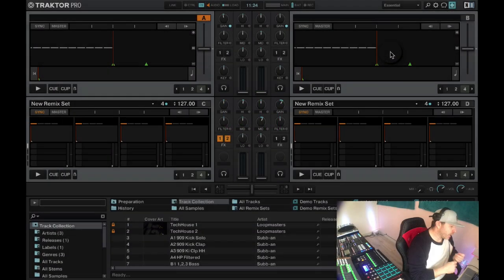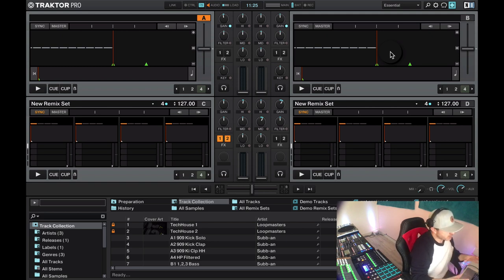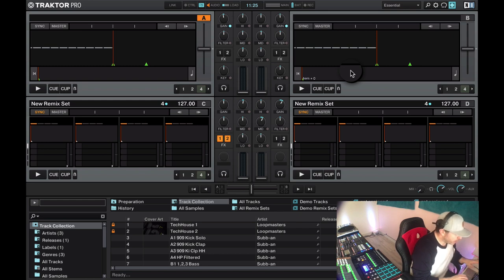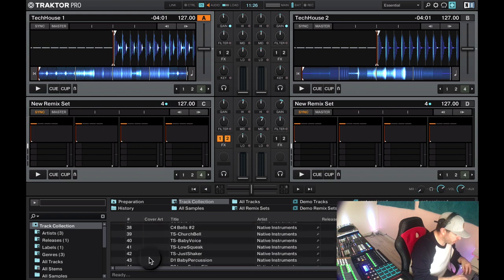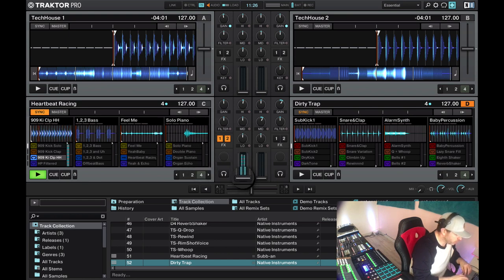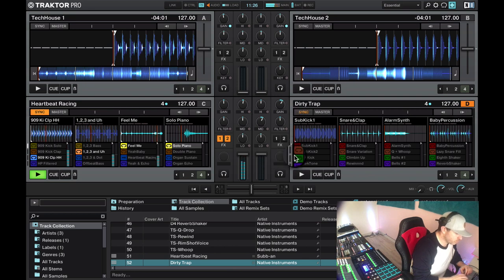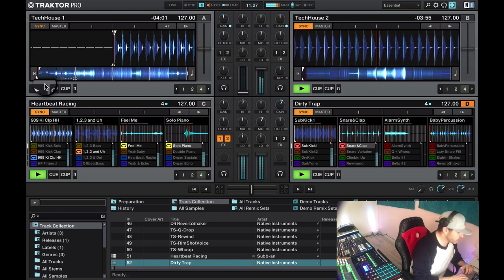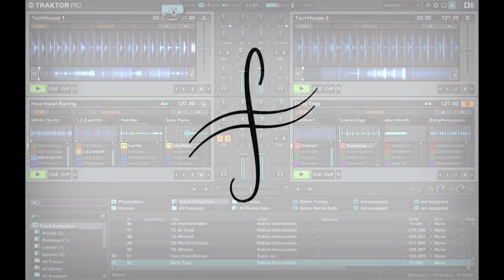Traktor Pro - A brief overview